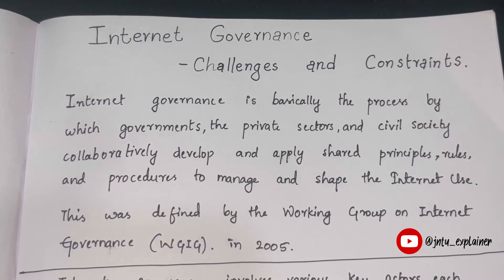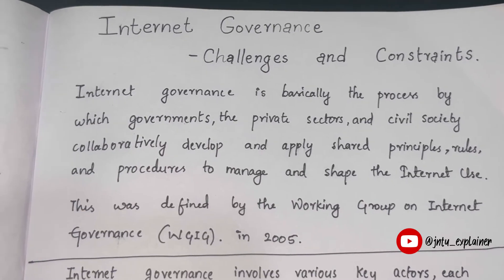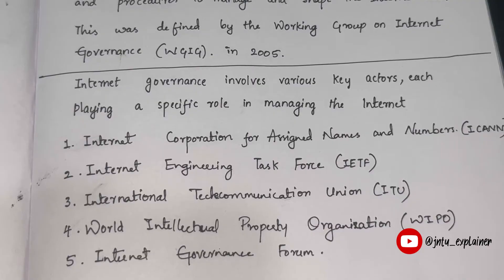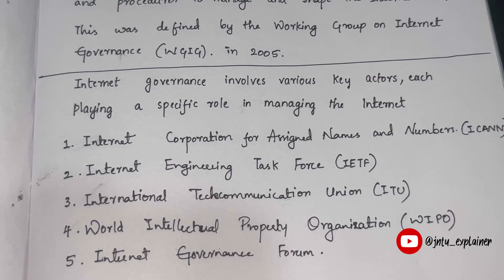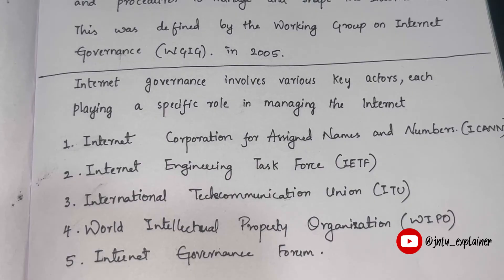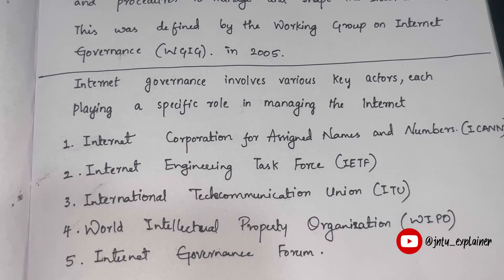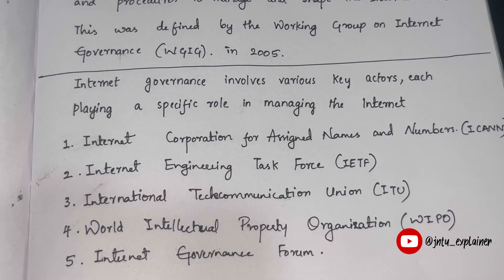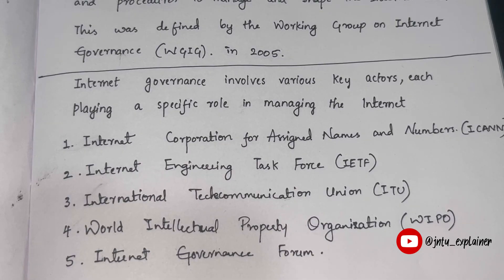iNTERNET GOVERNANCE CHALLENGES AND CONSTRAINTS || CYBER SECURITY || JNTUH CYBER SECURITY || R-18 3-2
IN THIS VIDEO I HAVE EXPLAINED EASILY ABOUT THE INTERNET GOVERNANCE ,CHALLENGES AND CONSTRAINTS IT WILL BE HELPFUL FOR THE JNTUH R18 3-2 STUDENTS
ALL THE BEST THANK YOU